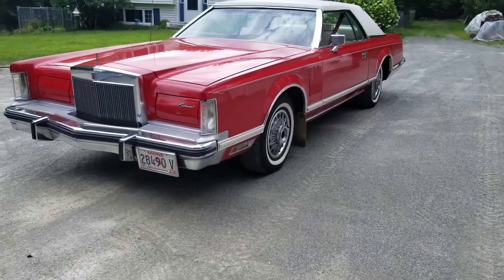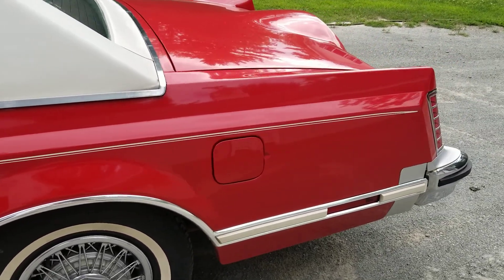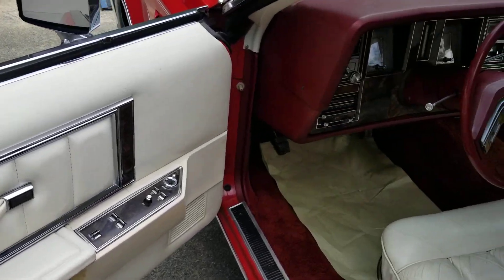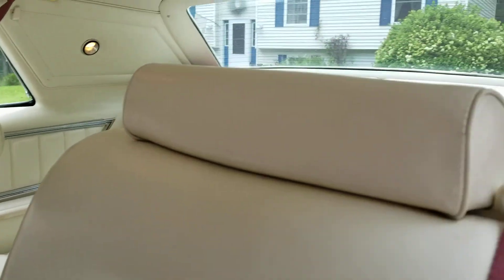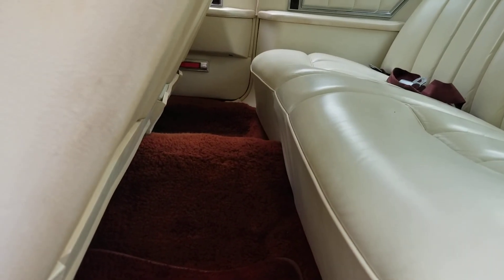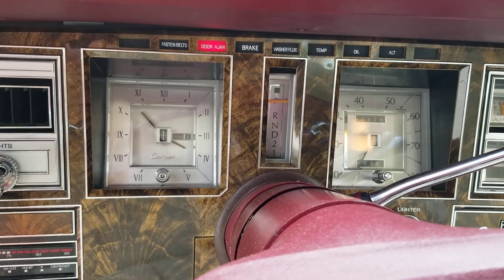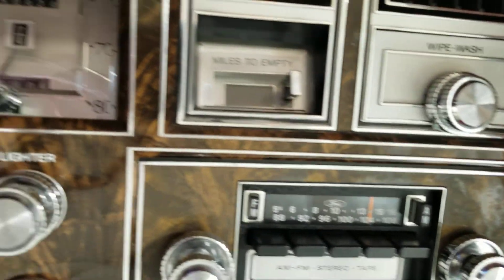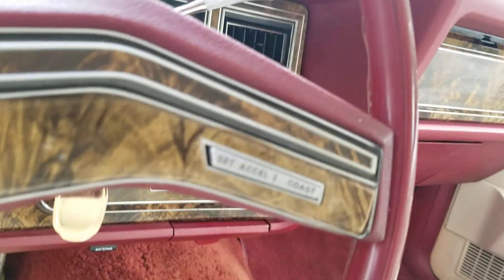1979 Lincoln continental